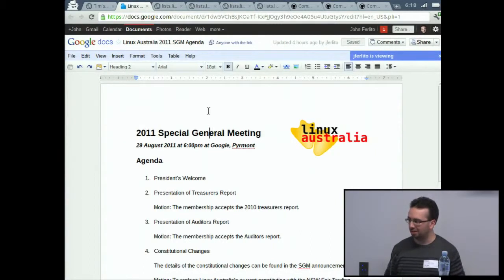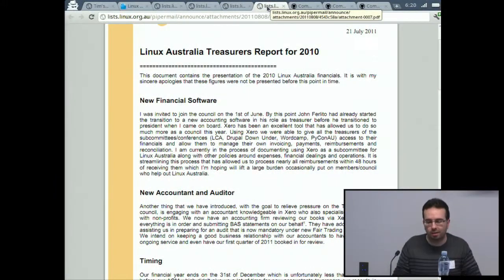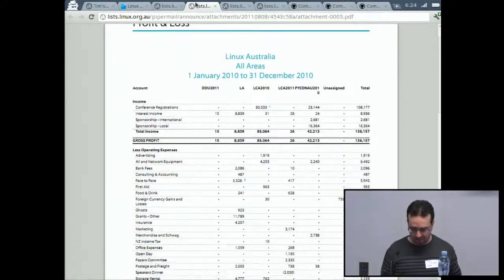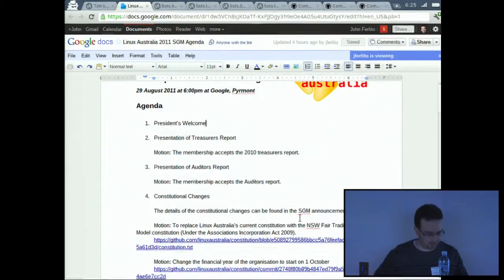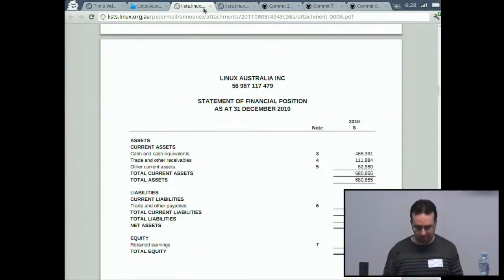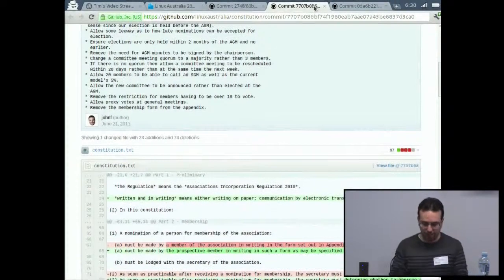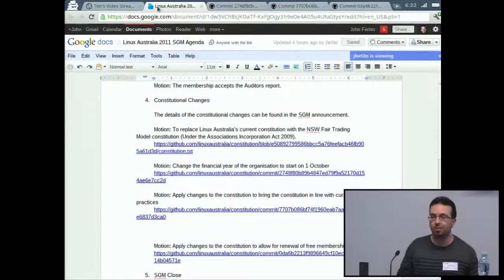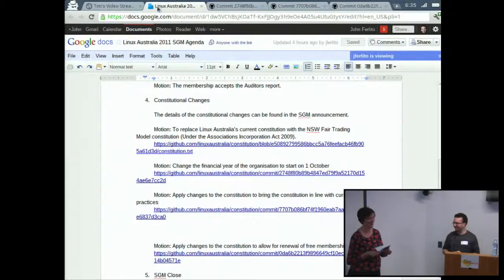Linux Australia Special General Meeting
Linux Australia Special General Meeting held on 29th of August, 2011.

1. President's Welcome

2. Confirmation of minutes of the 2011 AGM.

Motion: The membership accepts the minutes of the 2011 AGM as accurate.

  3. Presentation of Treasurer's Report

Motion: The membership accepts the 2010 treasurer's report.

  4. Presentation of Auditor's Report

Motion: The membership accepts the Auditor's report.

  5. Constitutional Changes

The details of the constitutional changes can be found in the SGM  announcement.

Motion: To replace Linux Australia's current constitution with the NSW Fair Trading Model constitution (Under the Associations Incorporation Act 2009).

Motion: Change the financial year of the organisation to start on 1 October

Motion: Apply changes to the constitution to bring the constitution in line with current practices

Motion: Apply changes to the constitution to allow for renewal of free memberships

  6. AGM Close